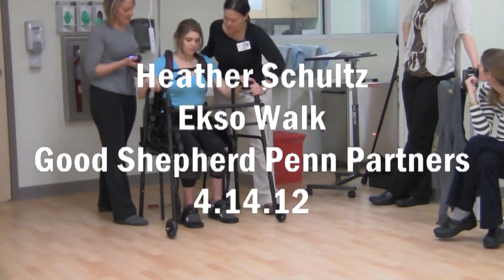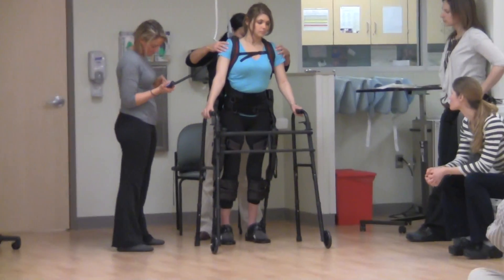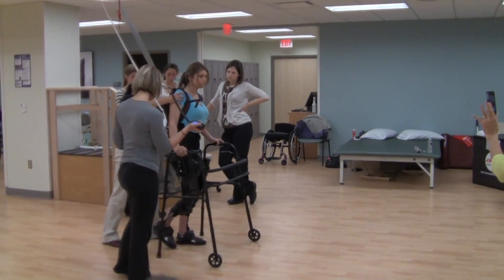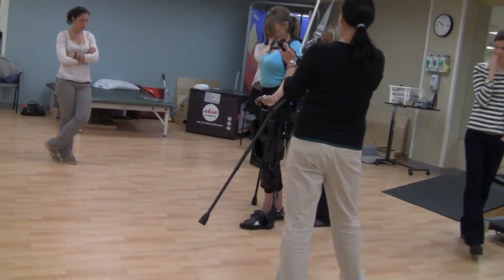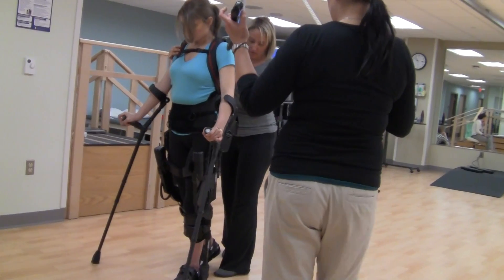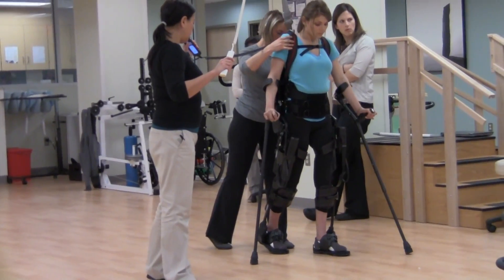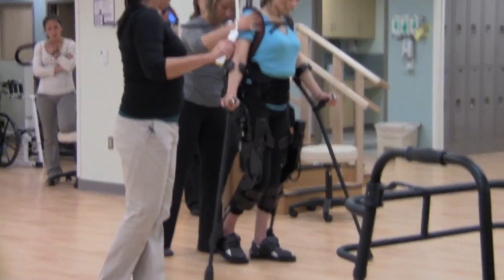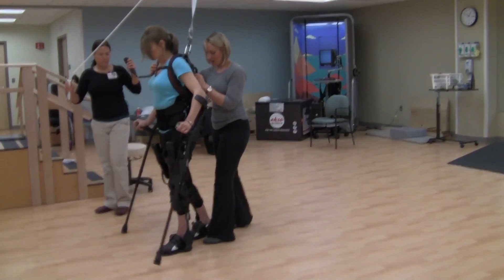Heather Schultz Ekso Training - Good Shepherd Penn Partners 4.14.12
Heather Schultz from Cinnaminson, New Jersey, trains on the Ekso bionic exoskeleton at Good Shepherd Penn Partners' Rittenhouse outpatient location.

Ekso, a lightweight robot, allows patients with lower extremity paralysis to stand and walk and is used as part of a patient's rehabilitation strategy. Berkeley, California-based Ekso Bionics manufactures Ekso.

Good Shepherd Penn Partners received the first Ekso bionic exoskeleton in the Philadelphia region and the sixth in the country.

Good Shepherd Penn Partners is a joint venture of Good Shepherd Rehabilitation Network (Allentown, Pennsylvania) and Penn Medicine. Good Shepherd Penn Partners provides inpatient and outpatient physical rehabilitation and specialized long-term acute care throughout the Philadelphia region.

Launched in 2008, Good Shepherd Penn Partners manages the Penn Institute for Rehabilitation Medicine, a 58-bed inpatient rehabilitation hospital located at Penn Medicine at Rittenhouse. Good Shepherd Penn Partners also operates the Specialty Hospital at Rittenhouse, a 38-bed long-term acute care hospital at Penn Medicine at Rittenhouse and 10 Penn Therapy & Fitness outpatient rehabilitation locations throughout the greater Philadelphia area. Good Shepherd Penn Partners provides therapy services within the Hospital of the University of Pennsylvania, Pennsylvania Hospital and Penn Presbyterian Medical Center, including the hospitals' three skilled nursing facilities.

Ekso is available for use at Penn Therapy & Fitness at Rittenhouse, located at 1800 Lombard Street in Philadelphia.